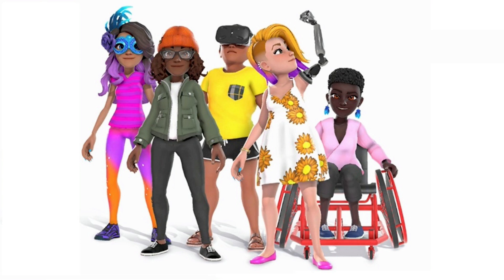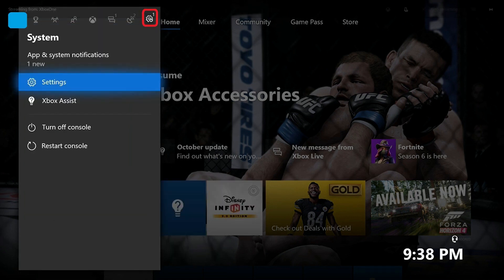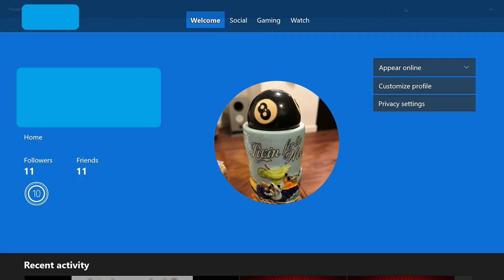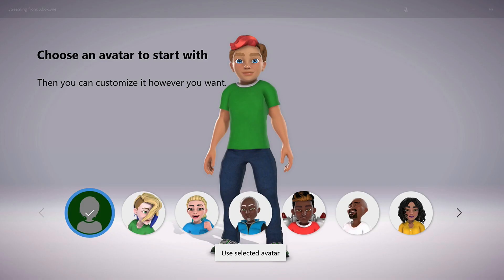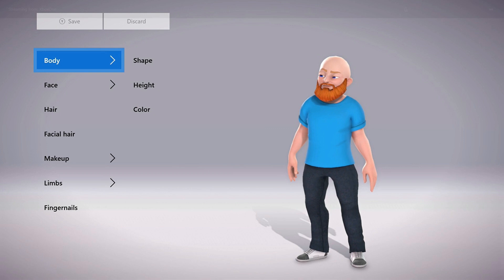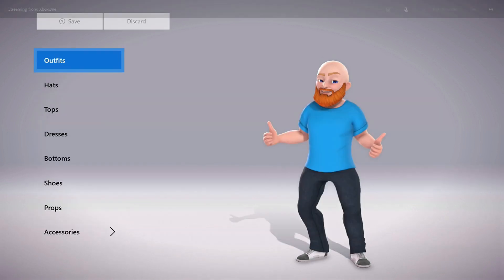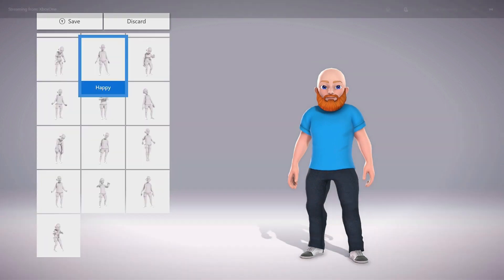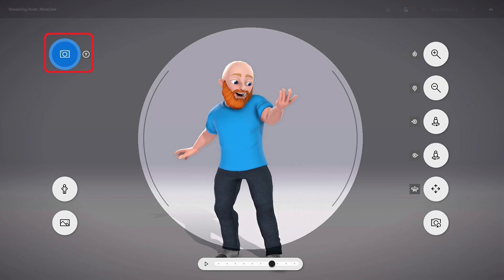How to Create or Change Avatar on Xbox Live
This video shows you how to create a new avatar on your Xbox One.

Video Transcript:
Microsoft's avatar system rolled out with the Xbox 360 has long been due for a refresh. With an update released in late 2018, Microsoft is finally doing just that, rolling out a new avatar system that gives users an impressive number of options for creating their own custom avatar. In this video, I'll walk you through how to access the system, and discuss some of the options.

Now let's walk through how to create a new Xbox Live avatar.

Step 1. Highlight your gamertag and profile pic displayed in the upper left corner of the Xbox Live home screen, and then press "A." A menu appears.

Step 2. Use the left analog stick to select "System" in the row of options along the top of the screen. The System icon looks like a gear, and is on the far right side of that row of icons.

Step 3. Highlight "Settings" in the System menu, and then press "A." The Account screen appears.

Step 4. Select "Personalization" on the left side of the screen, and then select "My Profile" on the right side of the screen. A screen displaying information about your profile appears.

Step 5. Select "Customize Profile" on the right side of the screen. Options associated with customizing your profile appear on the screen.

Step 6. Choose "Create Avatar" on the right side of the screen. Click "Get Started" in the avatar greeting screen if that appears. You'll arrive at a screen prompting you to choose an avatar to start with.

Step 7. Scroll through the available avatars, and then press "A" to select the avatar you want to start with. Press "A" again to choose "Use Selected Avatar." An information screen for your avatar appears.

Step 8. Select "Appearance." The appearance editing screen appears, where you can modify various aspects of your body, such as shape and height; your face, such as your eyes, ears and nose; your hair and facial hair; and more.

Step 9. Click "Closet" to bring up a screen that lets you customize all aspects of your Xbox avatar's outfit. You can choose "Outfits," and then choose from one of the themed outfits, or you can work through all of the options in the Outfits menu and customize each aspect of your Xbox avatar's outfit, such as hats, tops, dresses, shoes, and more.

Step 10. Select "Moods" to open a menu where you can customize your Xbox Live avatar's mood. You can choose from annoyed, cocky, clumsy, surprised, sleepy, furious, happy, and more.

Step 11. Choose "Photobooth" on the menu screen to bring up a screen that lets you capture a picture of your Xbox avatar to use as your gamerpic. This is the screen where you can use the Animation button to choose from a variety of animations for your avatar, and then you can use the camera button to capture an image of your avatar at any point in that animation.